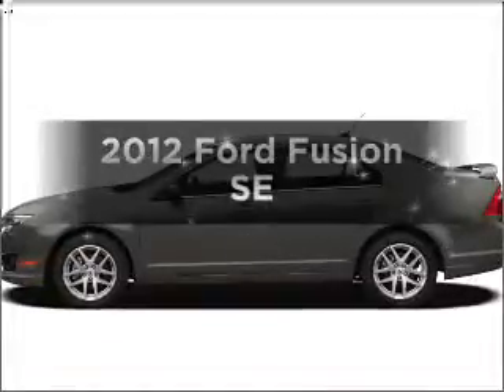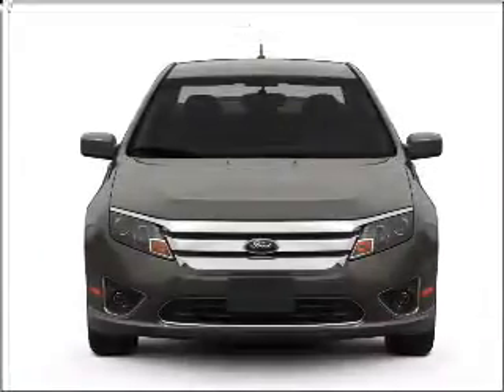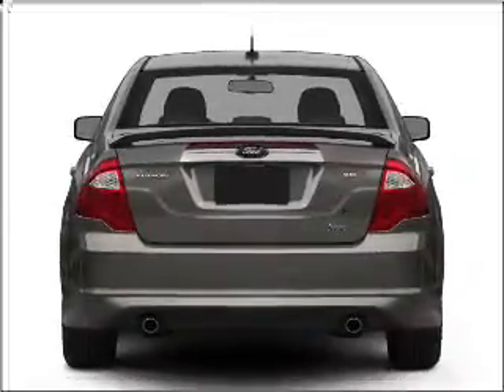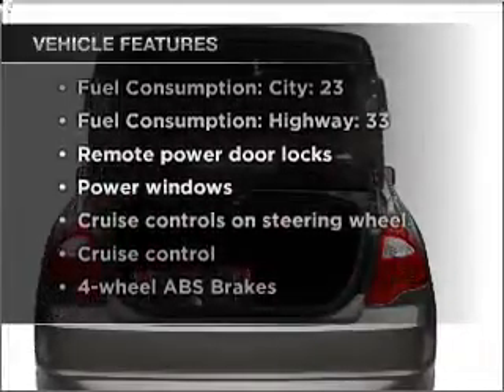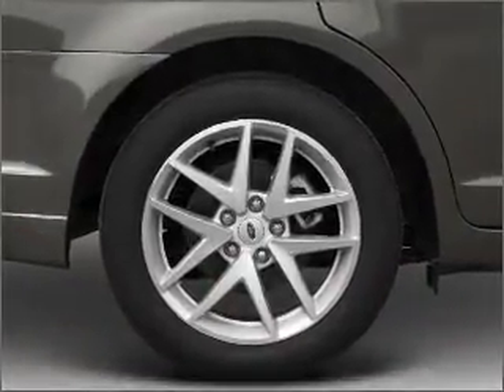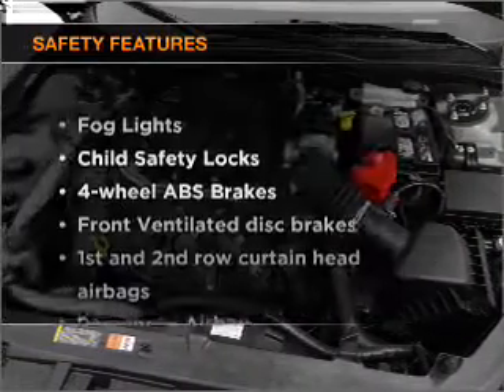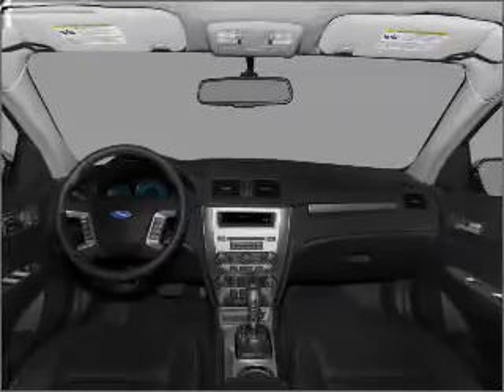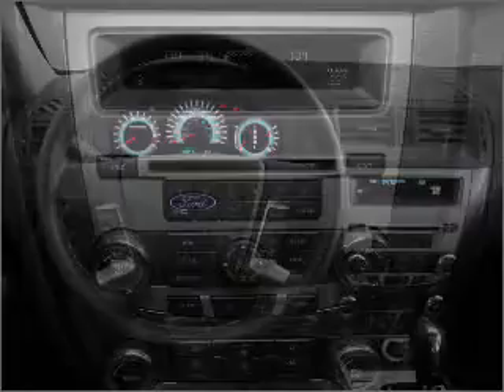2012 Ford Fusion - Bay Minette AL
Year: 2012
Make: Ford
Model: Fusion
Trim: SE
Engine: 2.5 liter inline 4 cylinder 16 valve
Transmission: 6-Speed Automatic
Color: Gray
Mileage: 0
Address:
1304 S Us Highway 31